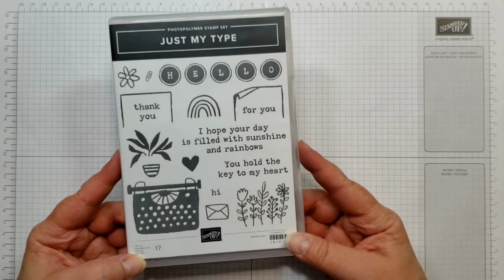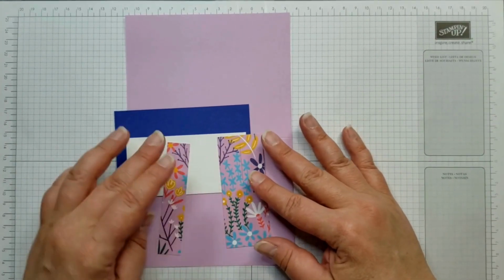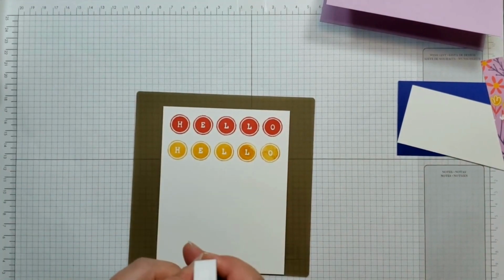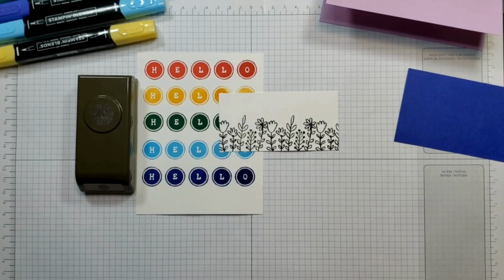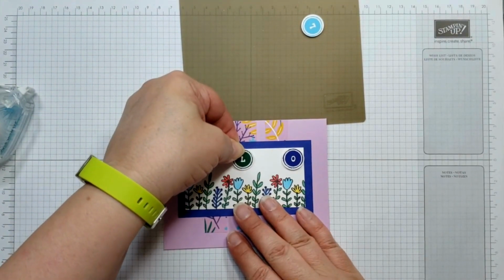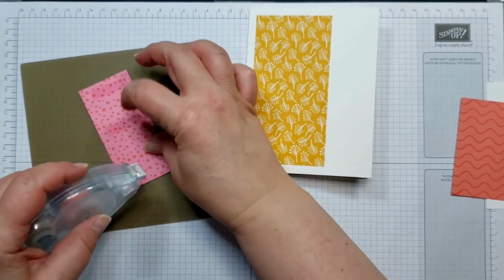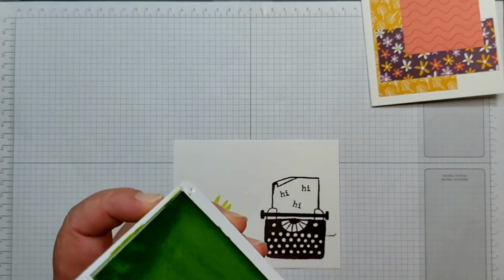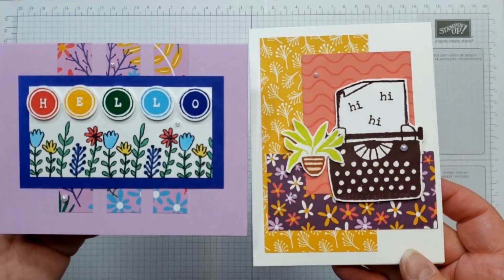Throw Back Thursday: Using Retired Stash * Just My Type *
Dimensions – Card 1
8-1/2” x 5-1/2” – Fresh Freesia Cardstock, Scored at 4-1/4”
4-1/2” x 2-1/2” – Starry Sky Cardstock
4” x 2” – Basic White Cardstock
3-3/4” x 3/4” (cut 3) – Flowers & More DSP
Scrap – Basic White Cardstock

Dimensions – Card 2
8-1/2” x 5-1/2” – Basic White Thick Cardstock, Scored at 4-1/4”
5” x 2-1/2” – Flowers & More DSP
3-3/4” x 1-3/4” – Flowers & More DSP
3-1/4” x 2-1/2” – Flowers & More DSP

* Would you like a copy of our current Catalog(s)? Please send me an email  with your name & mailing address and I will be sure to get it out to you. (Please, only if you are not working with another Demonstrator.)
* Want your products at a discount?
* Ready?
* Contact (Newsletter Mailing List / Host A Workshop / Request Catalog / Become A Demo / General Question)
* SplitCoastStampers – The Stamper’s Community: Find lots of Inspiration! Galleries of projects created with Stampin’ Up! stampsets (past & present), Galleries of projects made with stampsets from other companies, Forums on many topics, Daily Challenges, Swaps and a Forum for Buy, Sell & Trade!

Supplies
• Just My Type Photopolymer Stamp Set —— (Retired)
• Starry Sky 8 1/2" X 11" Cardstock —— (Retired)
• Flowers & More 12" X 12" Host Designer Series Paper —— (Retired)
• Starry Sky Classic Stampin' Pad —— (Retired)
• Sweet Sorbet Classic Stampin' Pad —— (Retired)
• Tahitian Tide Classic Stampin' Pad —— (Retired)
• Starry Sky Stampin' Blends Combo Pack —— (Retired)
• Sweet Sorbet Stampin' Blends Combo Pack —— (Retired)
• Tahitian Tide Stampin' Blends Combo Pack —— (Retired)

* Post-It Tape
* Needle Tip Glue Bottles (10)
* Tombow Mono Sand Eraser (512A)
* Adhesive Eraser